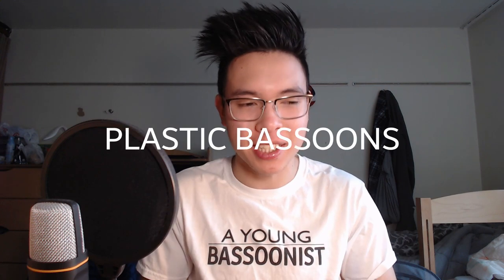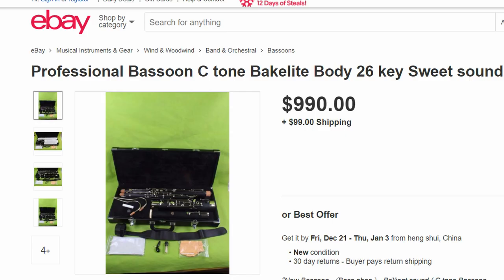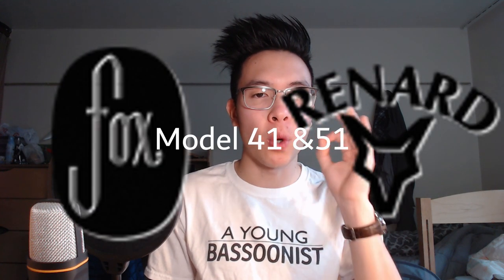Plastic Bassoons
THIS VIDEO IS OPINION BASED
Everything I say in this video is from the experiences I have had with bassoons.

Also I haven't covered all factors as in cost. When it comes to cost, it is up to the buyer to make that judgment on whether He/ She can afford to pay for an instrument